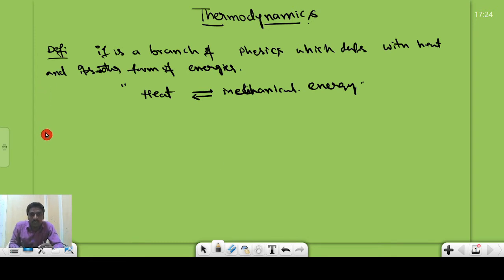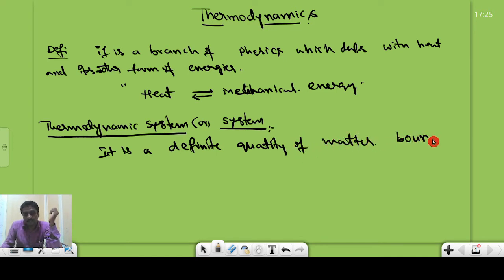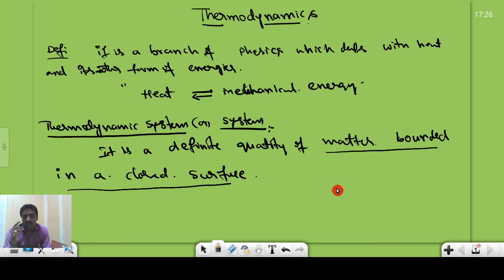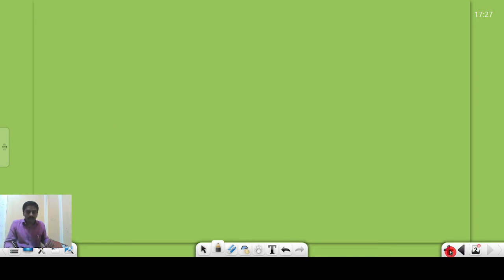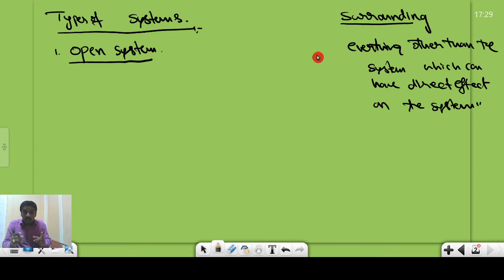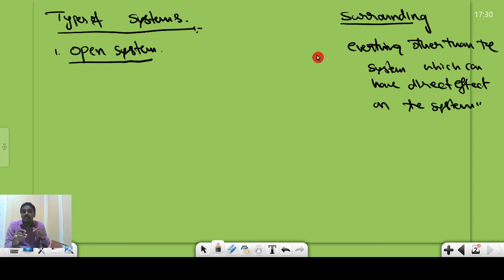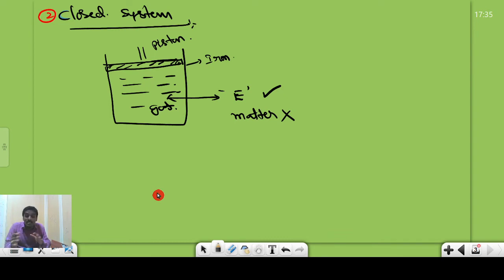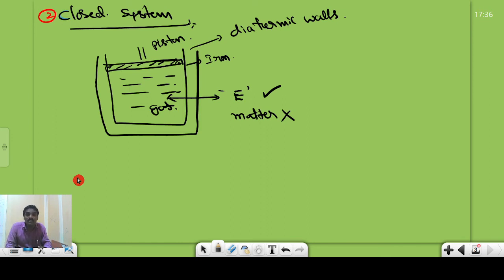Types of thermodynamic systems, Homogenous system, Physical uniformity, Chemical uniformity. e.t.c.,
Thermodynamics,
 definition of system
definition of surrounding
Types of systems,
open system,
closed system,
Isolated system
homogenous system
Physical uniformity
chemical uniformity